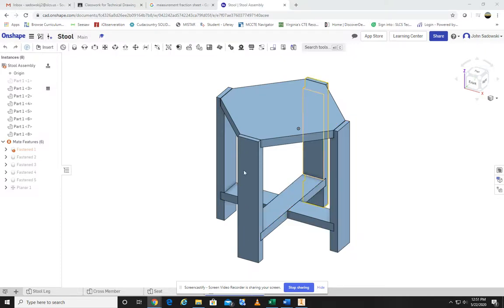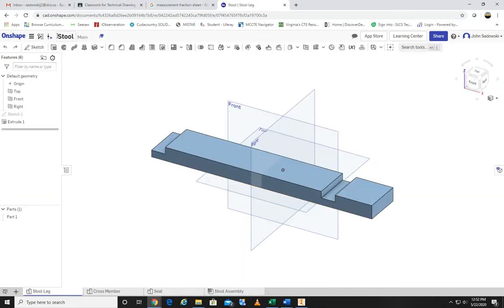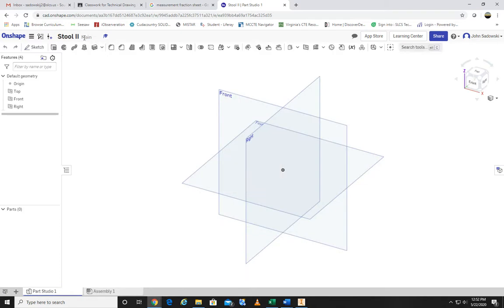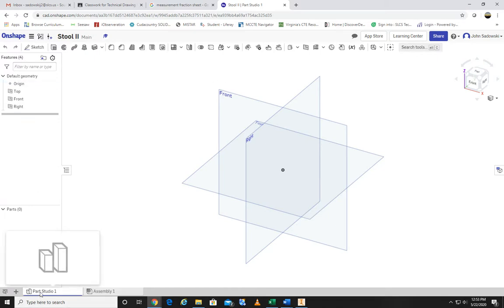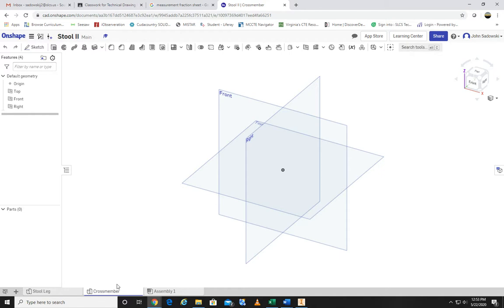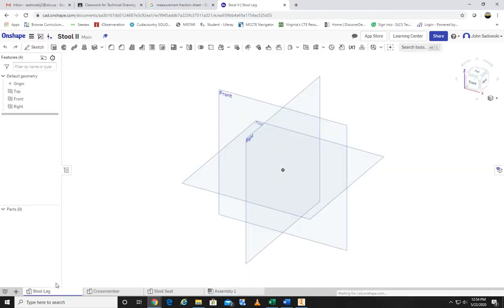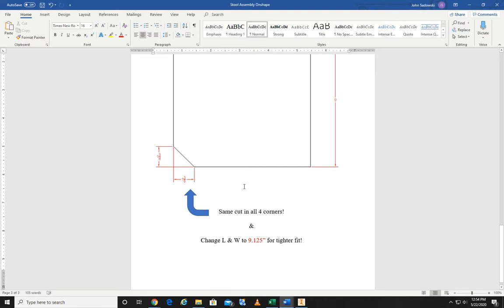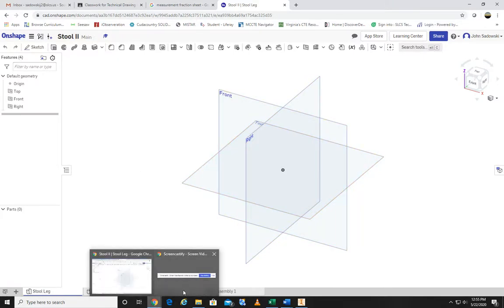Stool Assembly: Getting Started